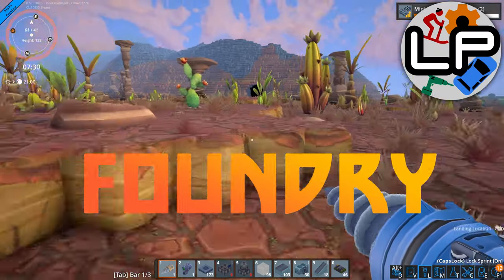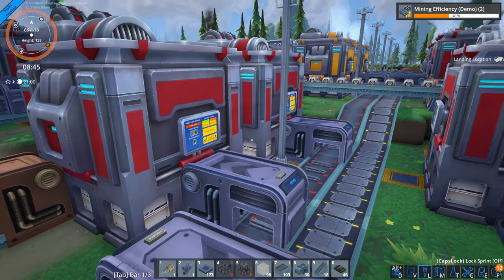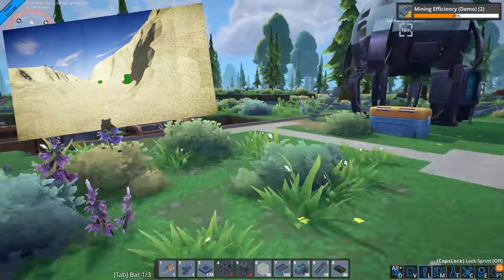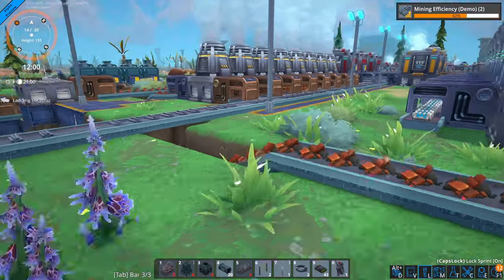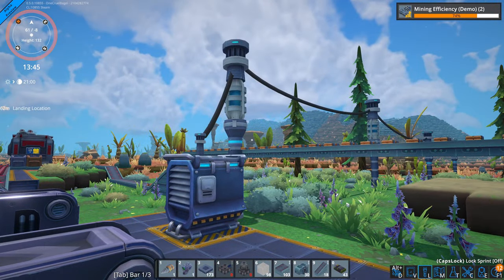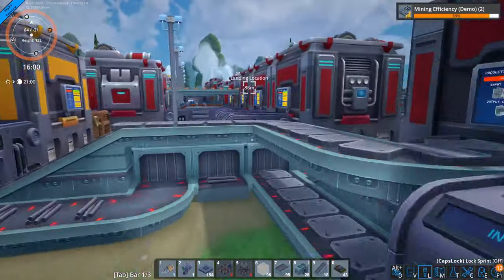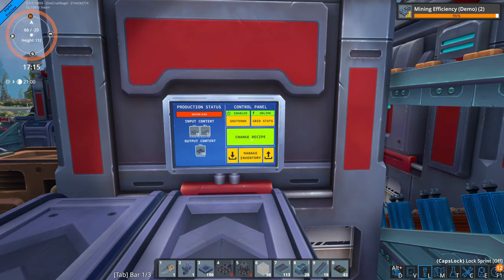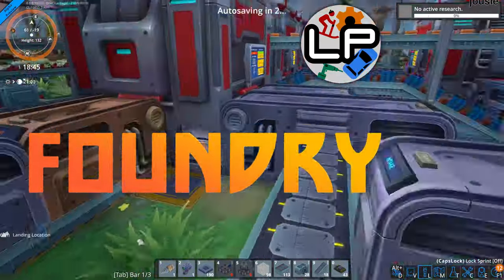Foundry - thoughts on the demo - Laurence Plays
Last week, I played through the Foundry demo that was available as part of Steam's Nextfest. The game's still in early access, but I think it shows a lot of promise, let's take a look at it in a bit of detail and I'll talk about my opinions!

Thanks to Pete for script feedback!